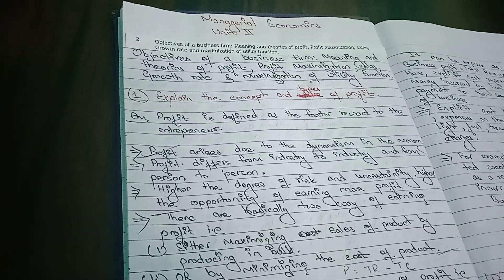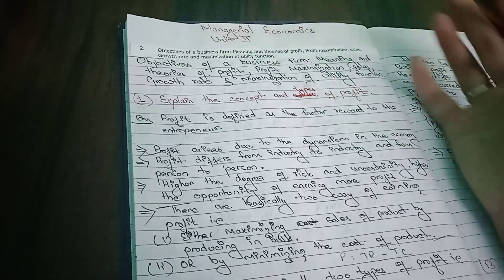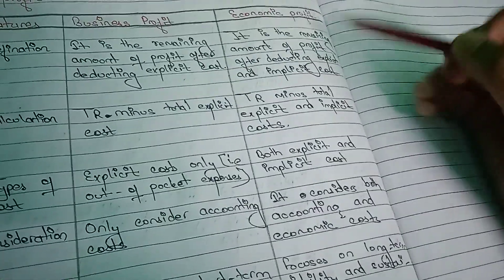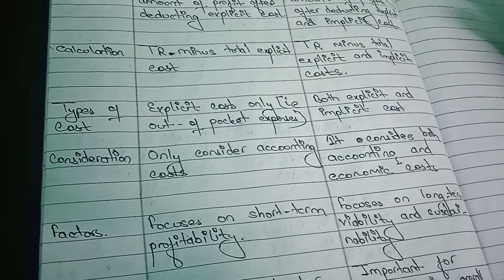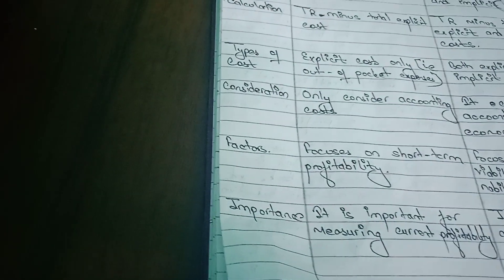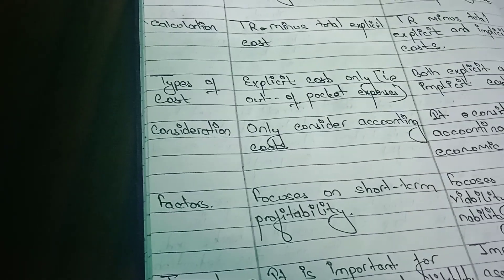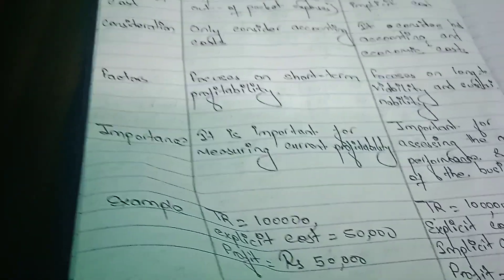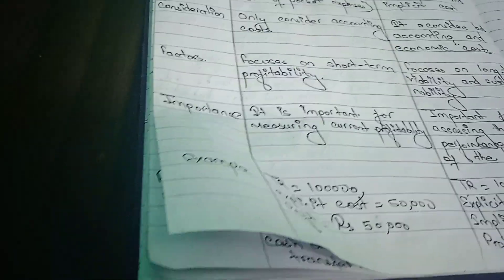Difference between Business profit and Economic profit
Nepal Rastra Bank#Managerial economics Officer 3
# Nepal Bank limited
Agricultural Dlevelopment Bank Ltd
Rastriya Banijya Bank Ltd @learningeconomicswithMainali